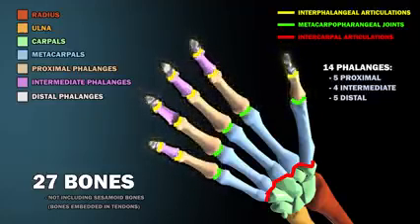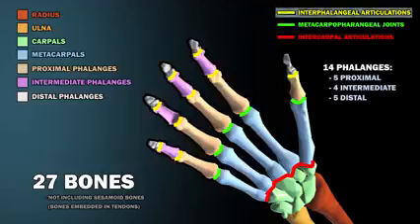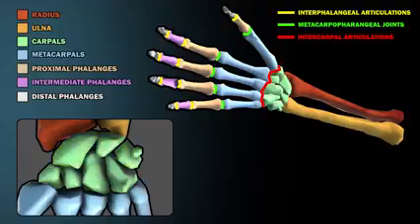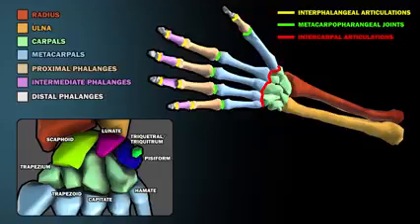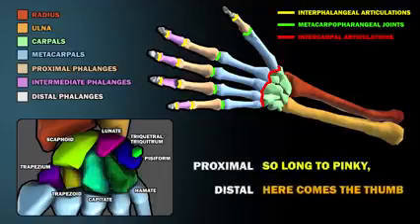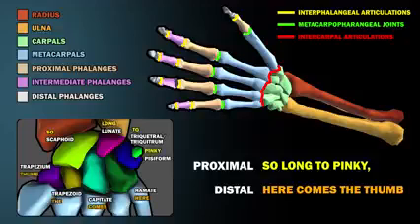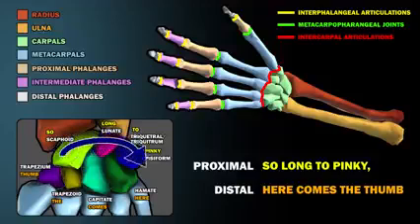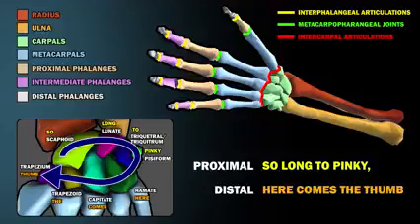मानव शरीर की hand bones 🙌anatomy